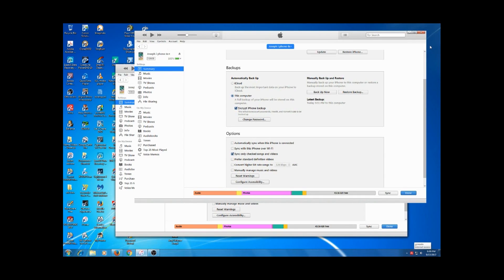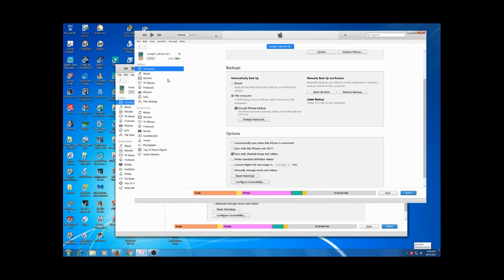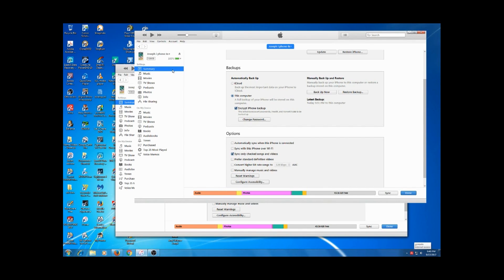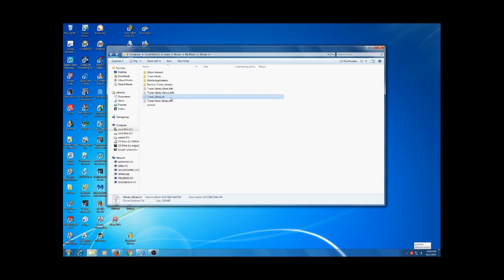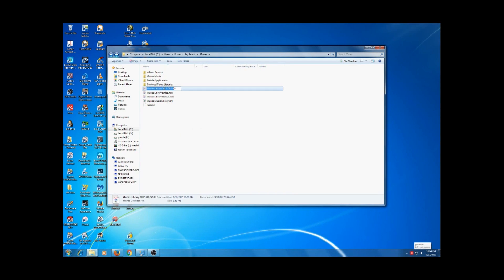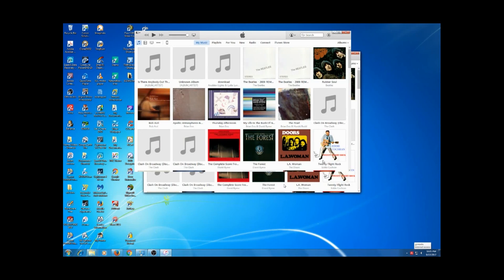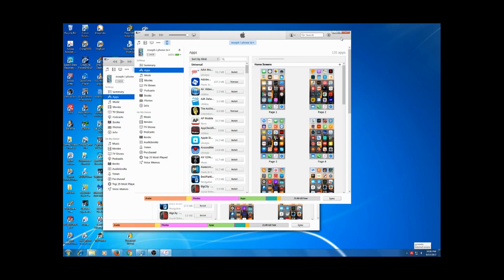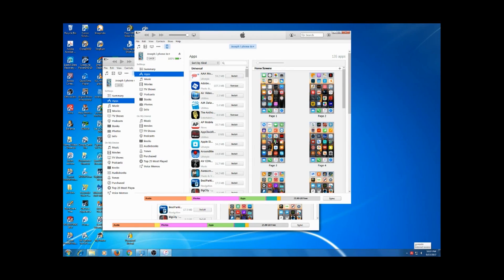Fix Itunes 12 No More App Folder Iphone X Iphone ipad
Fix your iTunes 12.7 not displaying any app view layout
This video shows you ITUNES 12.7
iTunes 'Apps' folder not loading for iPhone X iPhone 8 iPhone 7 6s 6splus ipad iphone macbook air etc.
I will show you to remove ver 12_7 and install a working version.
Apple still supplies a working version of Itunes 12.3 go to this link.

And download ver 12.4.3 for PC or MAC
Ver 12.4.3 will show the app folder